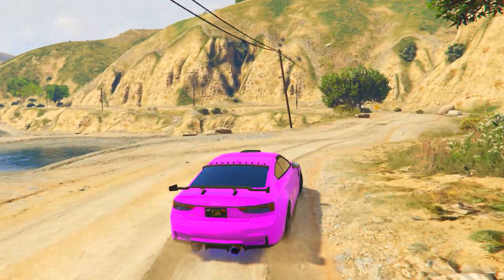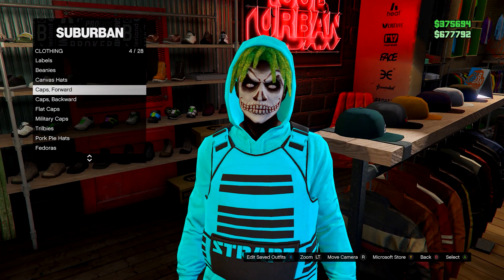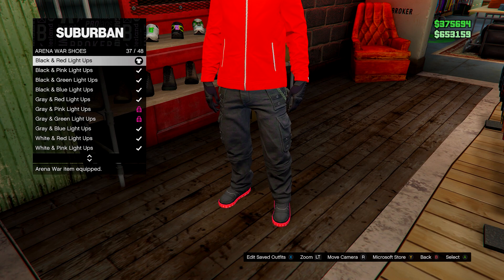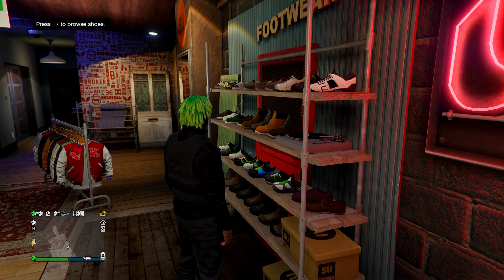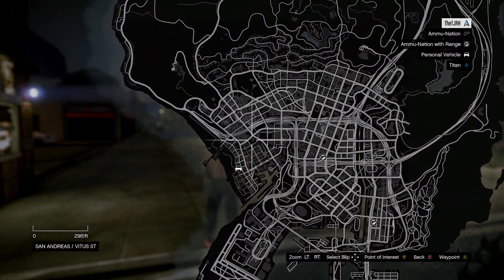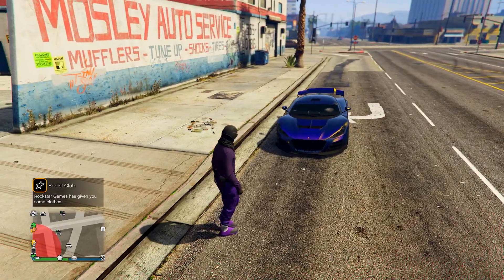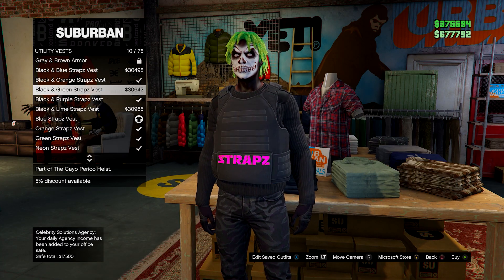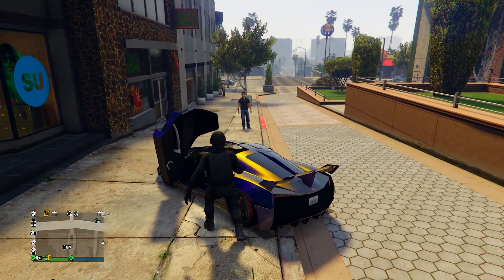Making/Testing Viral TikTok Gta 5 Tryhard RNG Outfits!! #103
This gta 5 online video I'll be testing viral tik tok gta 5 outfits I have found on tiktok / Recreating viral tik tok gta 5 outfits ! These outfits are gta 5 tiktok tryhard outfits / gta 5 tik tok tryhard outfits, gta 5 tiktok outfits, gta 5 tryhard tiktok outfits, gta 5 tiktok modded outfits, gta 5 tiktok rng outfits, gta 5 tryhard outfits, gta 5 rng outfits and gta 5 tryhard rng outfits! The outfit from the thumbnail is a gta 5 black tryhard outfit / gta 5 red tryhard outfit / gta 5 black outfit gta 5 new !

Shoutout to these people for the outfits in this video!